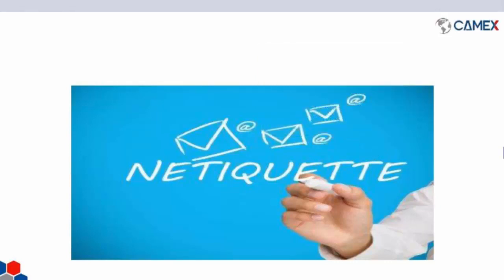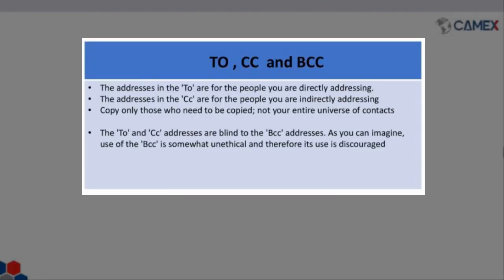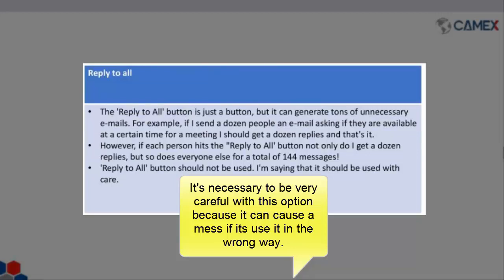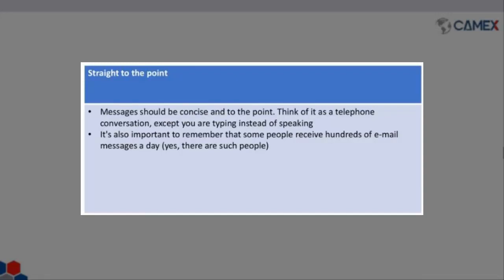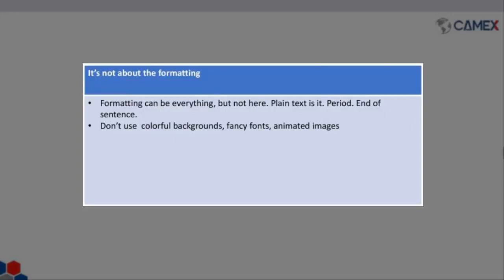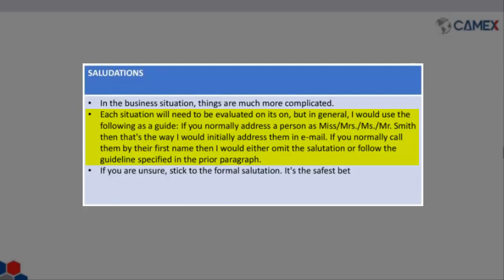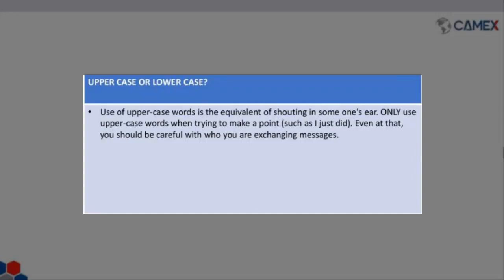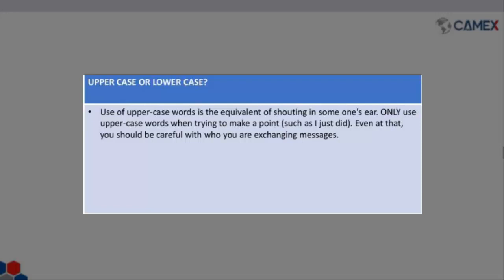Conferencia Online Ingles Empresarial 18-10-2018